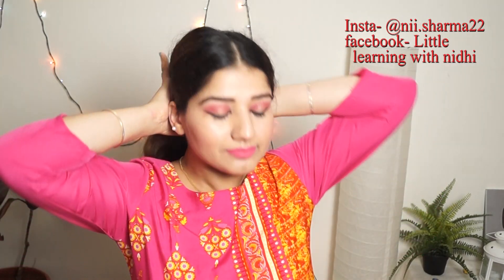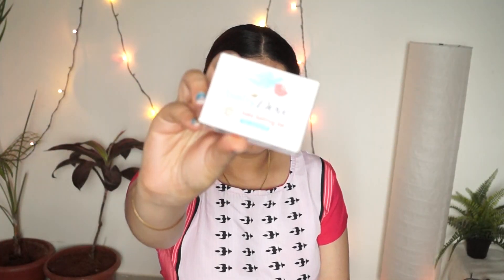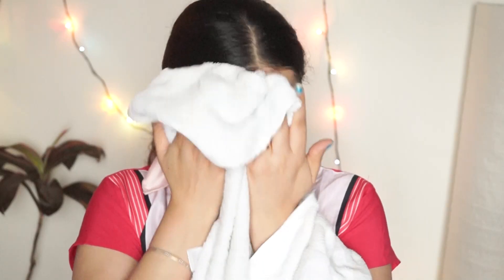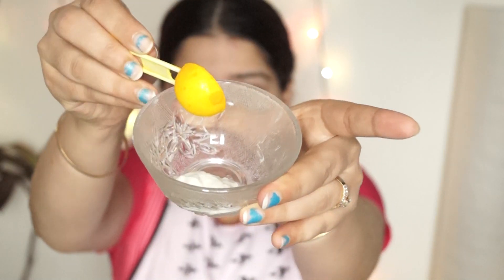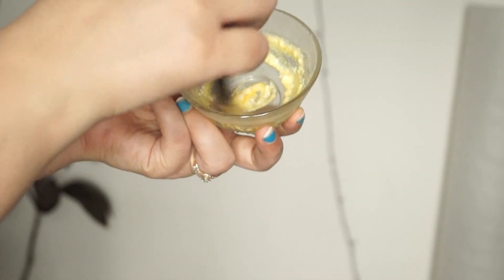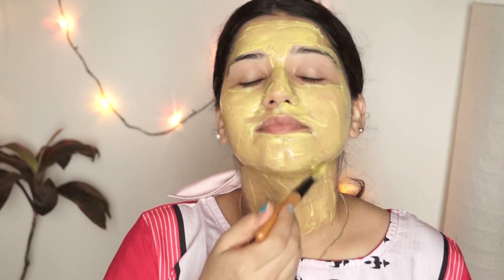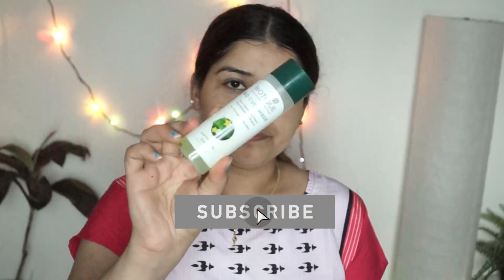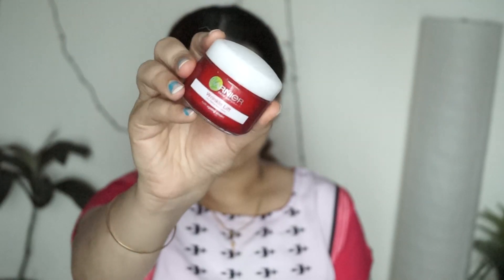झटपट स्किन केयर रूटीन /simple skin care routine for everyone at home